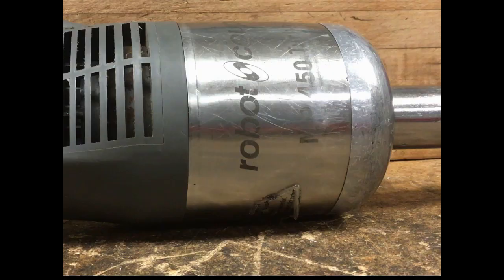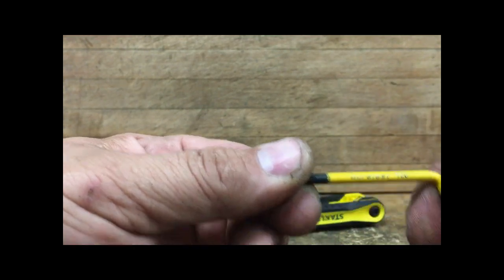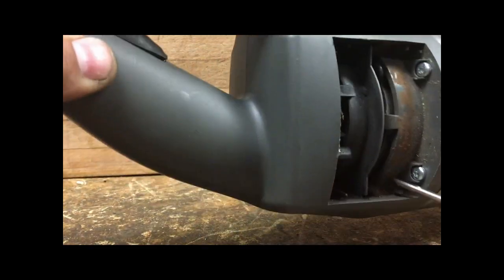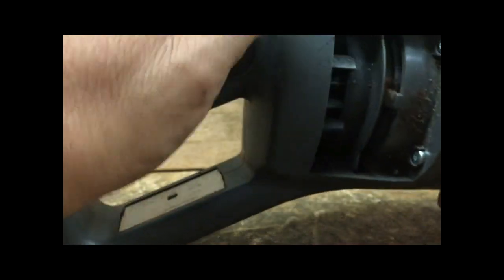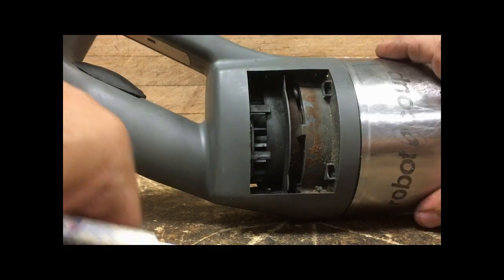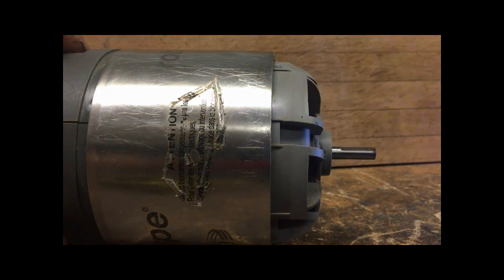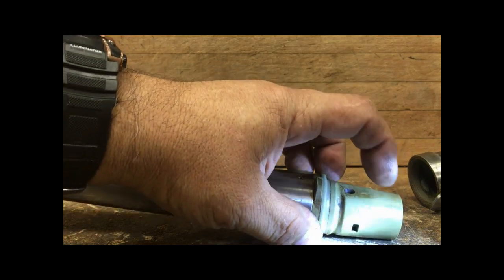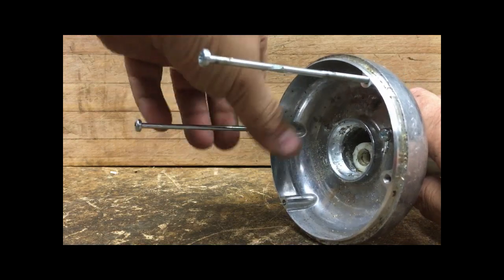Robot Coupe, 450 Turbo; Part# 01 Start Disassembly & Remove Shaft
Exposing hidden things not well known for repairing a MP-450 Turbo Burr mixer.